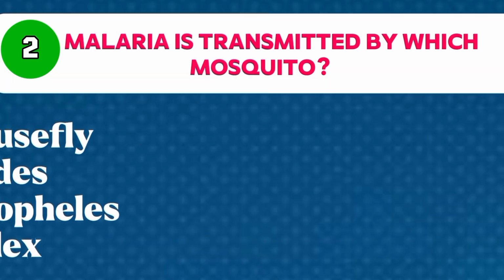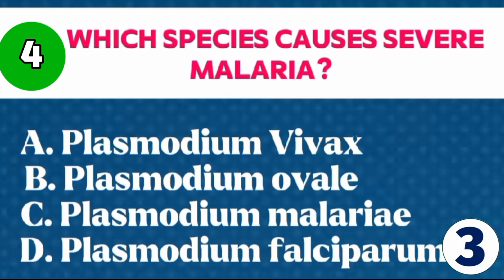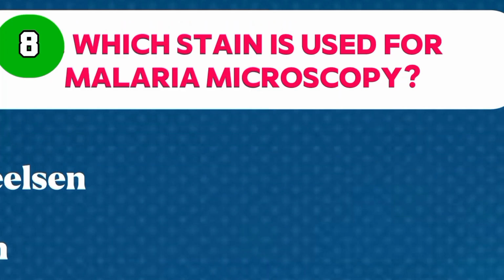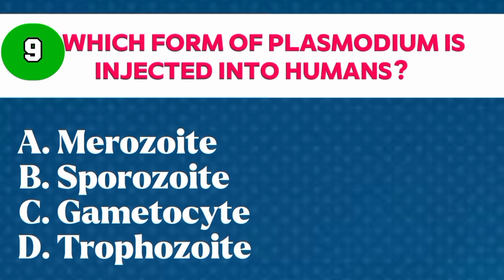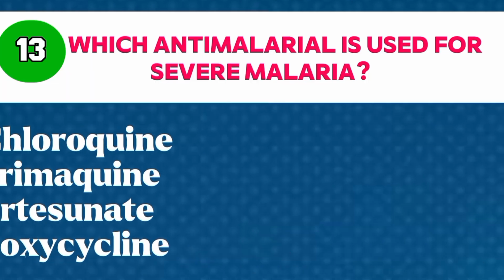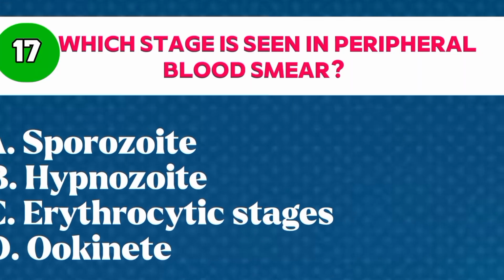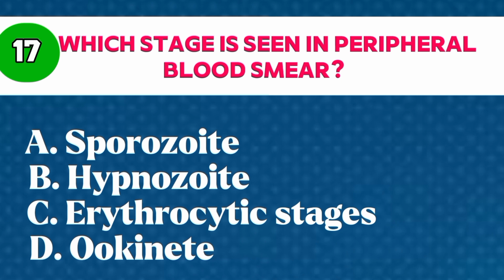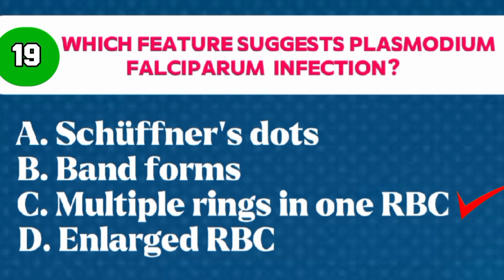Test Your Knowledge: Malaria MCQs (With Explanations)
In this video, you will answer 20 carefully selected MCQs about malaria, designed for students, medical laboratory professionals, and health science learners.
Each question includes the correct answer with a short and precise explanation, helping you understand key concepts quickly and clearly.